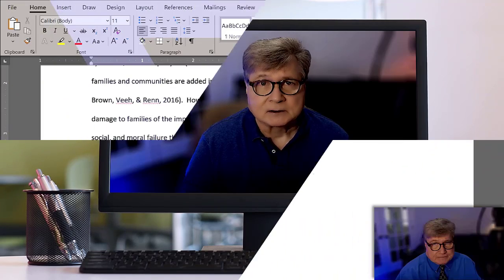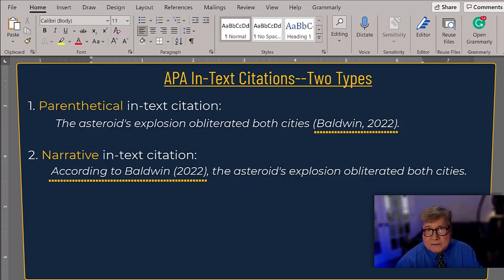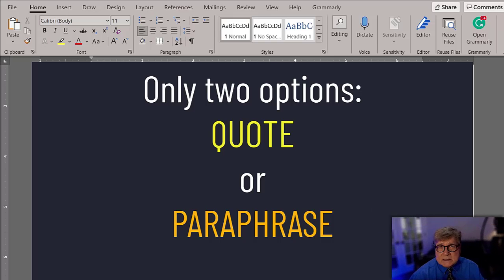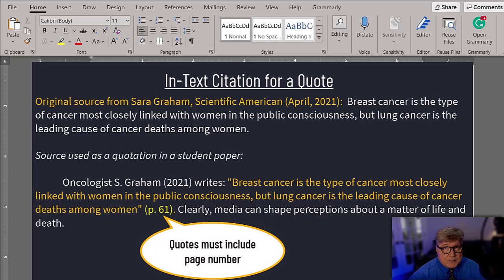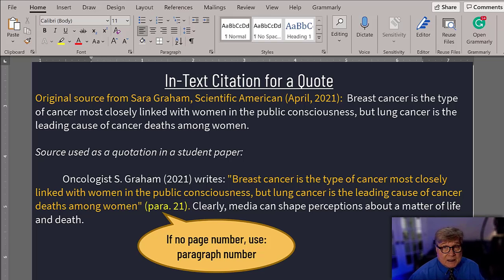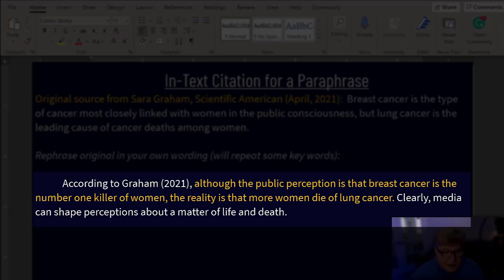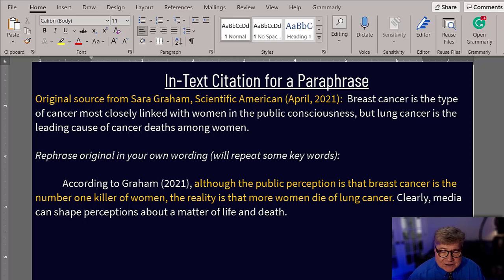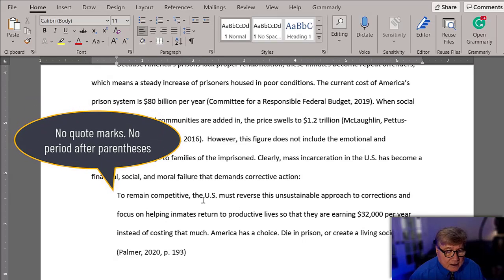APA 7th In-Text Citations (2024) - Quick APA Formats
Yes: APA in-text citations are simple. Only two in-text citation formats to worry about in APA: narrative and parenthetical. Once you have those, you are all set.

SECTIONS:
Easy to Master 00:00
APA Parenthetical Citations 00:18
APA Narrative Citations 00:38
Two Uses of Sources 01:02
Format for Quotations 01:35
Format for Paraphrases 02:51
Format for Block Quotations 03:50